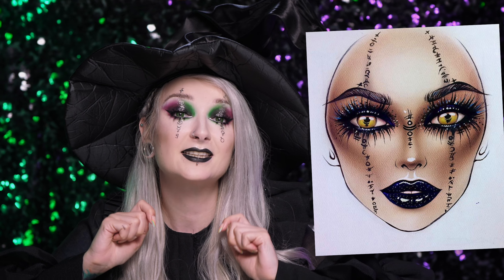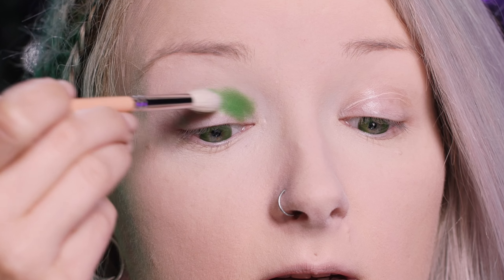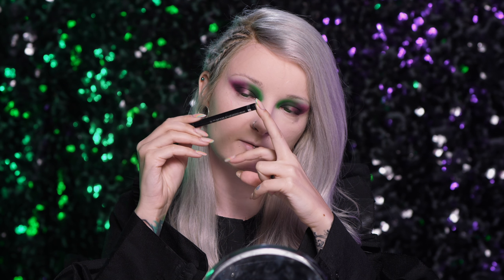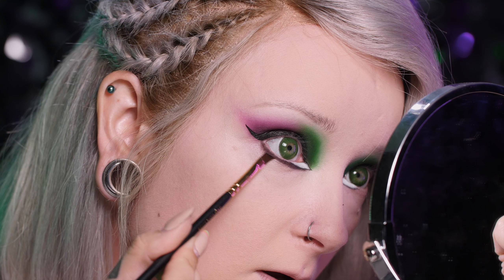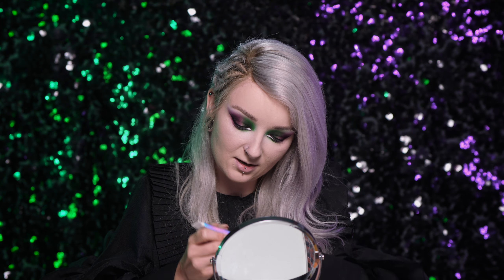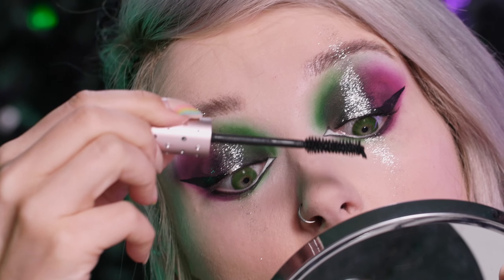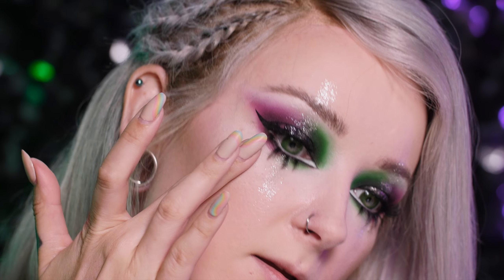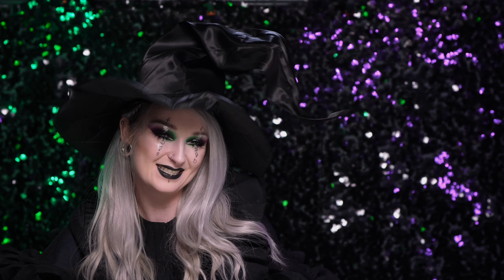Mistyczna CZAROWNICA 🧙 Tutorial na HALLOWEEN!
Tajemnicza wiedźma bez użycia produktów do charakteryzacji.
Pomysł na makijaż, który możecie wykorzystać na różne okazje :)

• paleta cieni BPerfect Carnival III love Tahiti, cienie: "tropics" , “grape” , "black beach"
• paleta cieni Glamshop Glambox edycja IV totalny mat, cienie: "carrara" , “matowy cielak”

Partnerem odcinka jest Allegro.